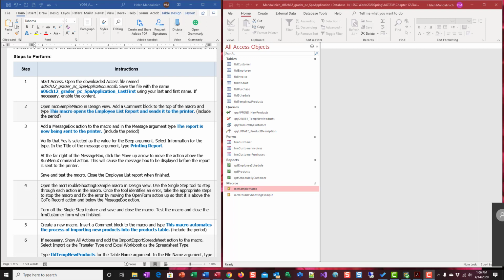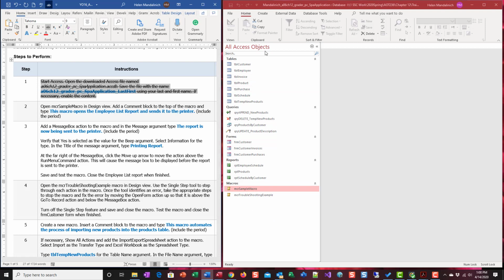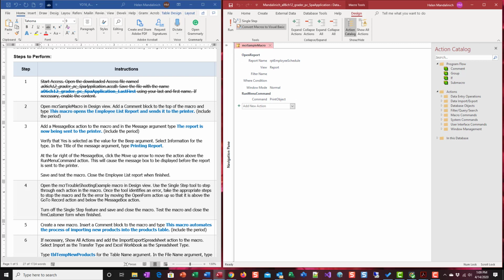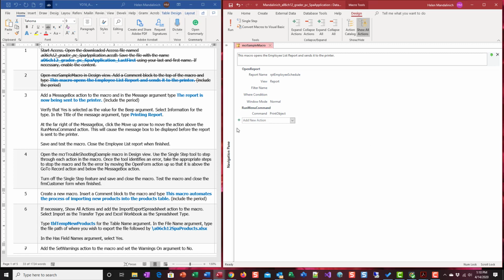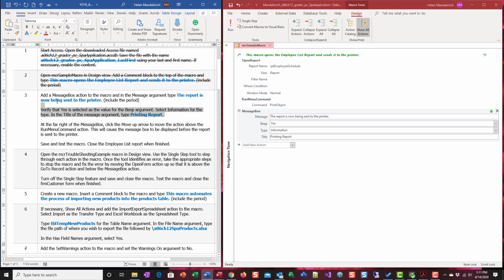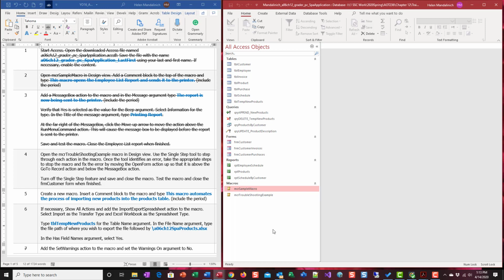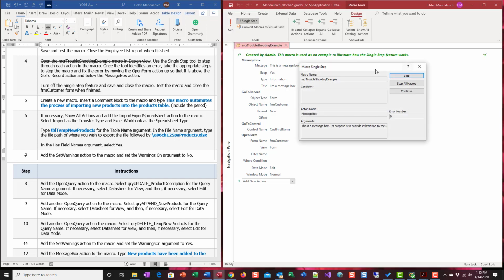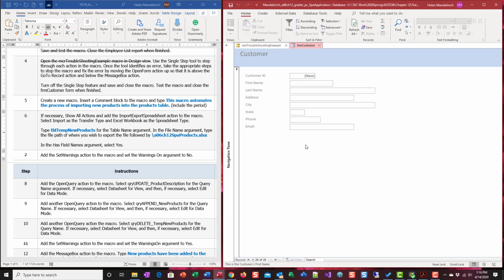Access Ch 12 Training Step 1 to 4